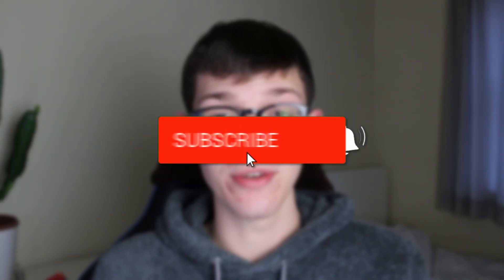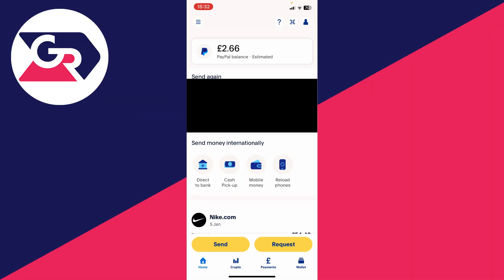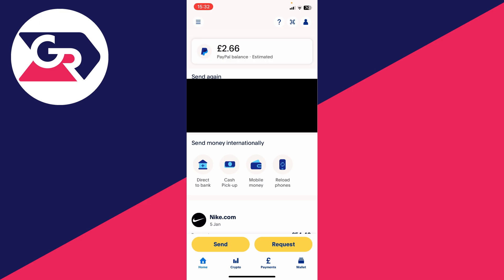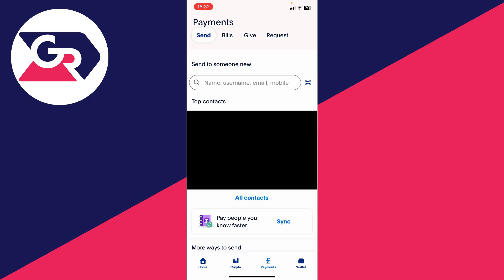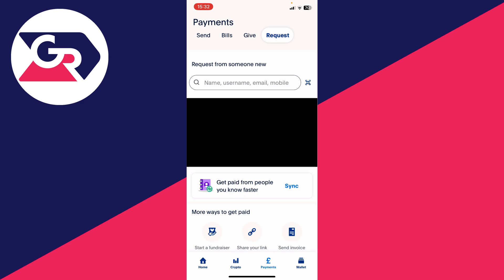How To Receive Money On PayPal - Full Guide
GuideRealm